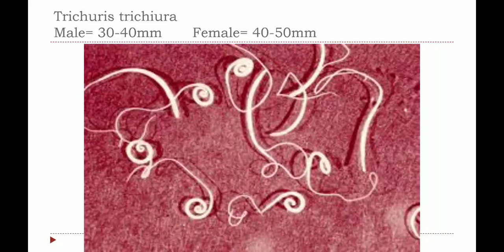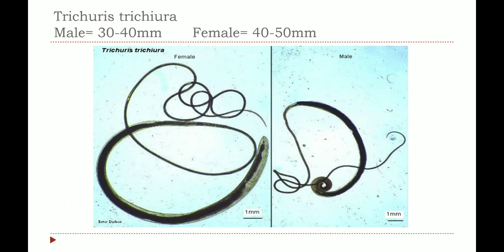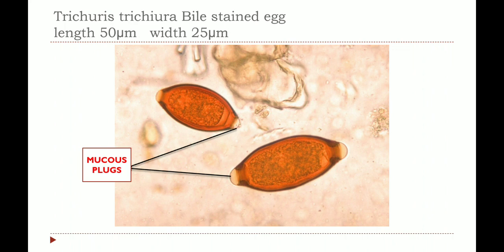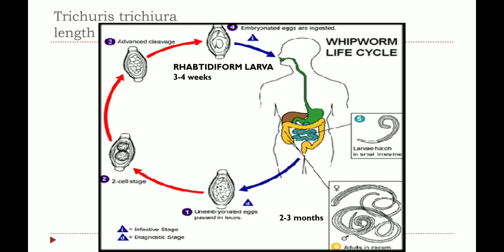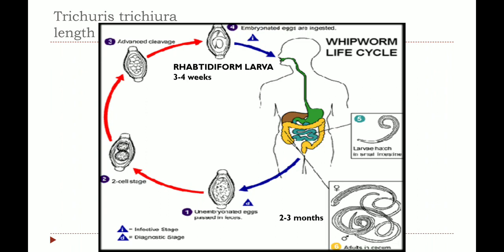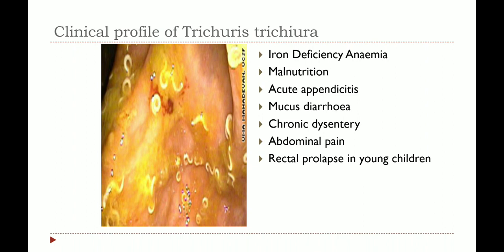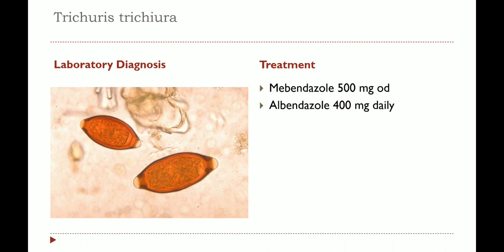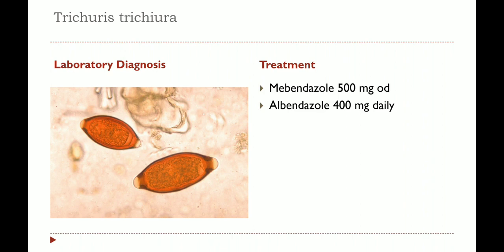Large Intestinal Nematodes-1 Trichuris Trichiura by Dr.Ajith Vijayan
Medical Microbiology for Students